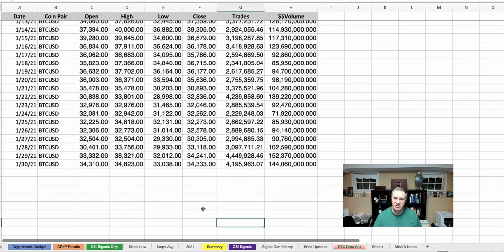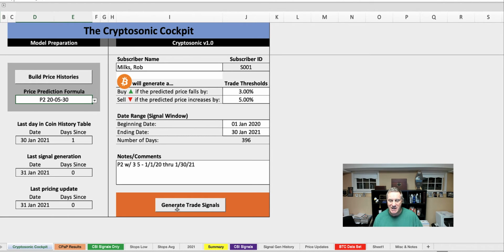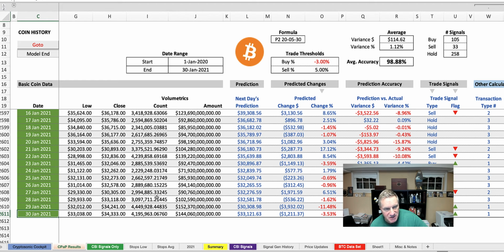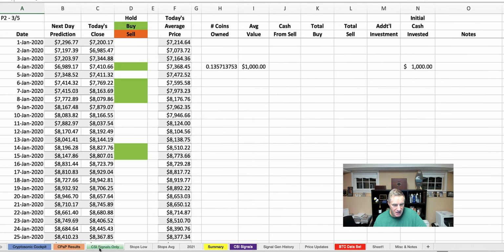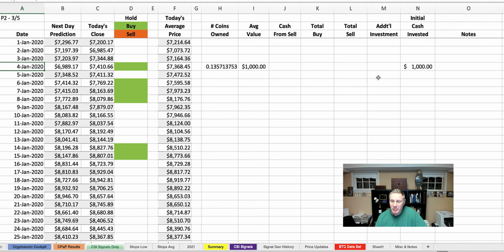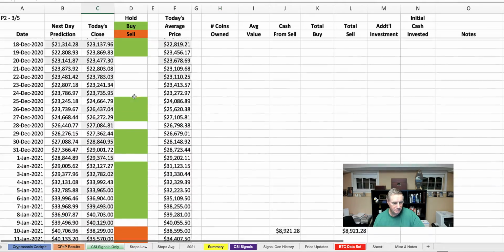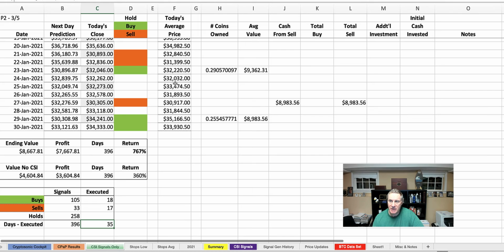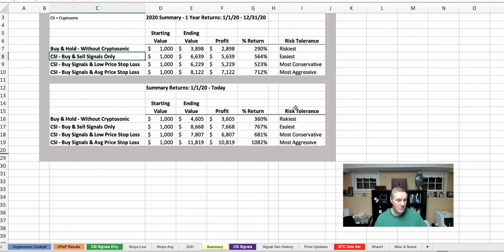Cryptosonic Predictive Analytics Platform - Demo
The first demo of the cryptosonic predictive analytics platform from the launch.